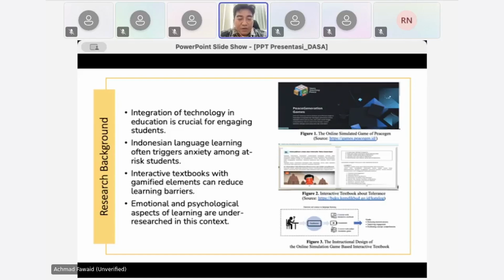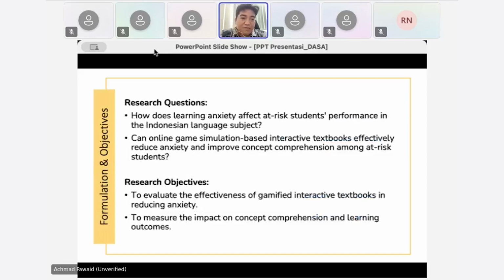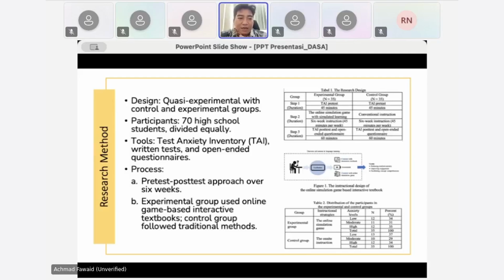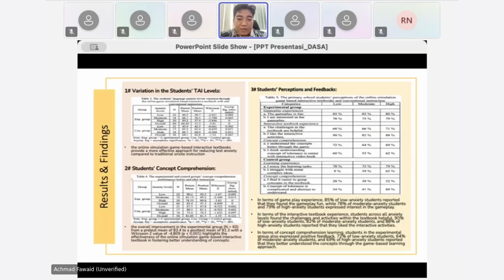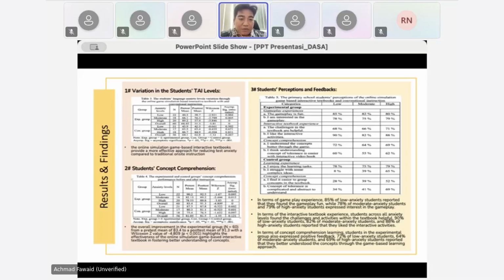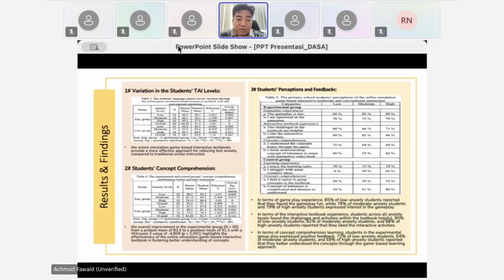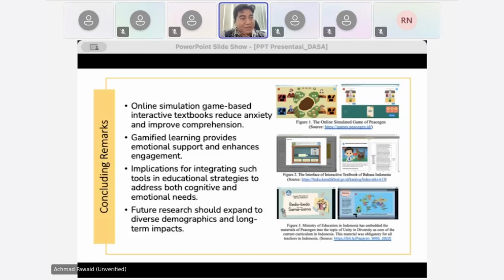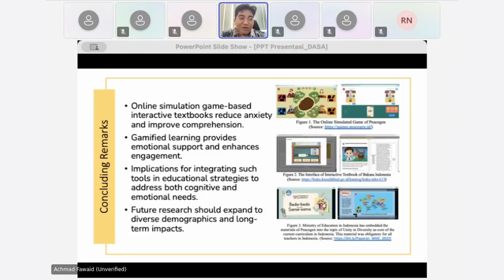Presentation in DASA Conference, Bahrain, 12th Dec 2024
The 2024 International Conference on Decision Aid Sciences and Applications (DASA)

The Role of Online Game Simulation-Based Interactive Textbooks to Reduce At-Risk Students’ Anxiety in Indonesian Language Subject

 Achmad Fawaid
(Universitas Nurul Jadid)

Kingdom of Bahrain, 11 - 12th December 2024 (Hybrid)